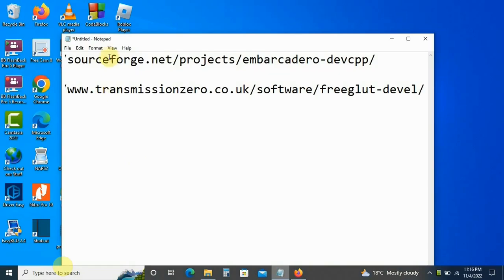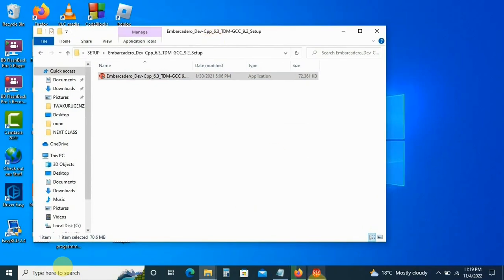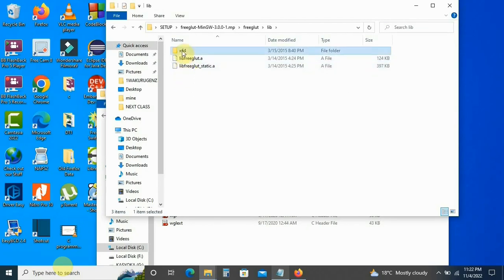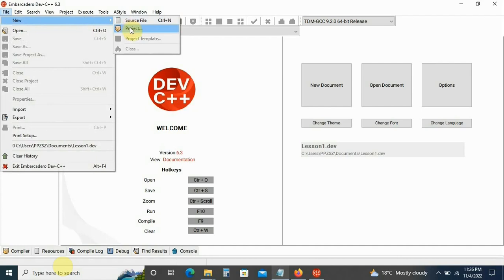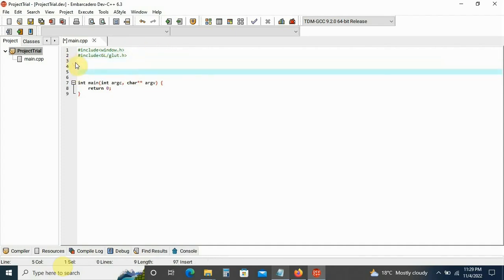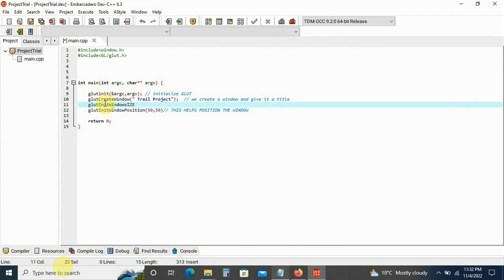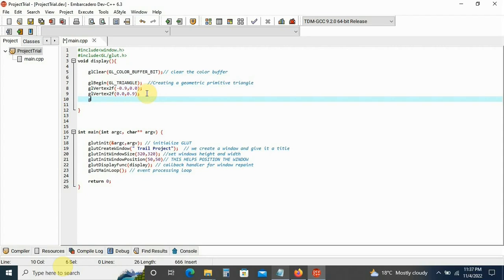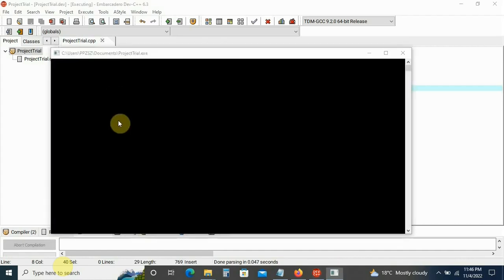How to install OpenGL on Dev C++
This video will demonstrates how you can setup OpenGL on Dev C++ and demonstrates how you can create and compile an OpenGL project.

Machine language
programming basic
HTML
CSS
OpenGl programming
Variables
Variable identifiers
Data Types
Printf
Constants
Return Statement
Control structures in programming
If Statements
Switch Statements
Structs
While Loops
For Loops
Nested Loops
Memory Addresses
Pointers
Dereferencing Pointers
Writing Files
Reading Files